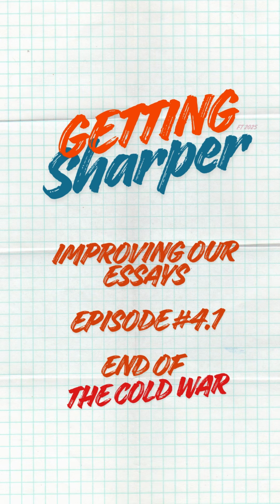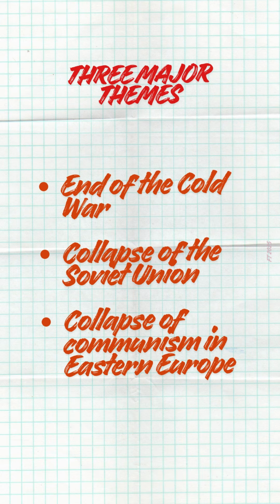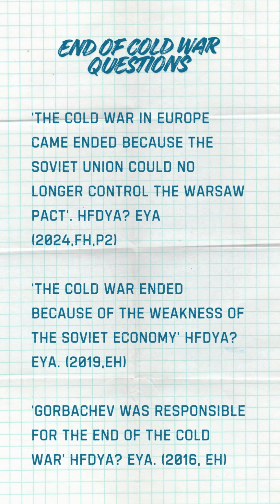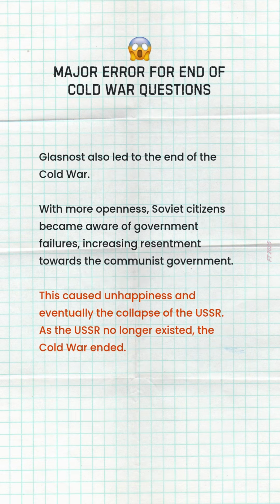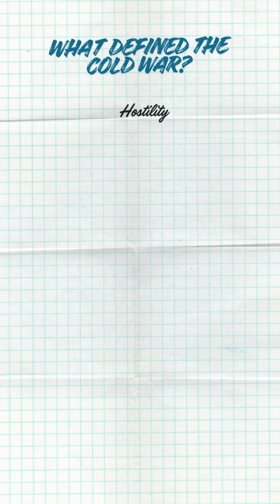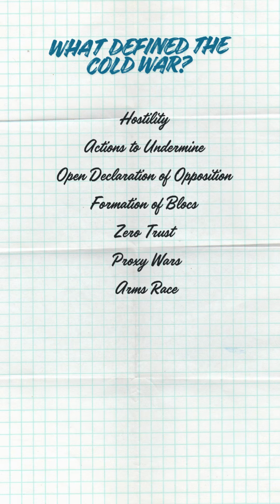Episode 4.1: End of the Cold War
Episode 4.1 looks at the end of the cold war.